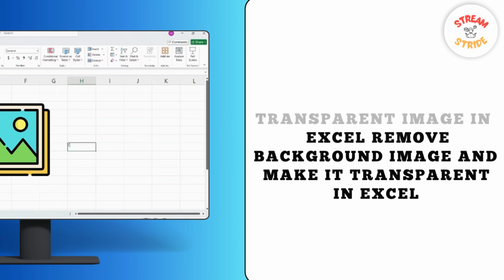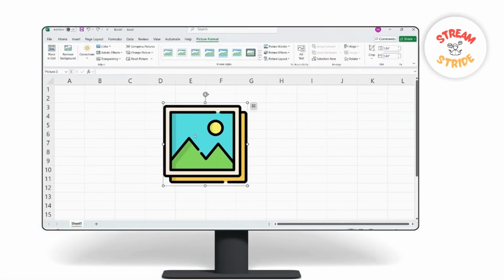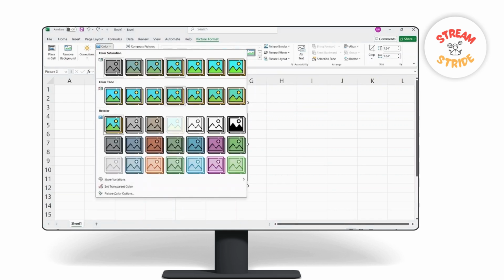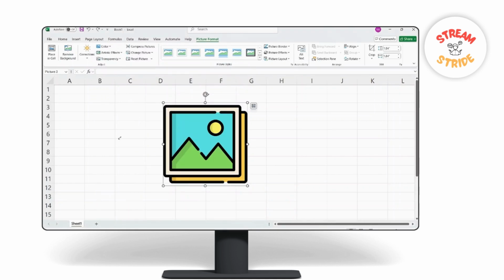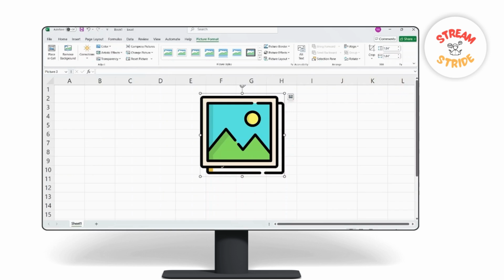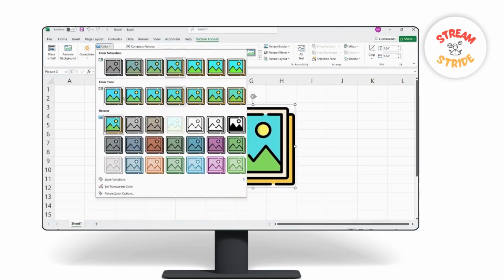How to create transparent image in Excel Remove background image and make it transparent in Excel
Welcome to our step-by-step guide on "How to Create Transparent Image in Excel"! In this video, we will walk you through the process of removing the background from an image and making it transparent within Excel. If you want to insert an image without the distracting background or need a cleaner look for your data visualization, this tutorial is perfect for you. We’ll show you how to easily remove backgrounds and create transparency to make your Excel worksheets look professional and visually appealing.

In this video, you'll learn:

How to remove the background from an image in Excel
How to make an image transparent in Excel
Step-by-step guide to insert transparent images in Excel
How to create a transparent logo or picture in Excel
Tips to remove background from inserted images in Excel